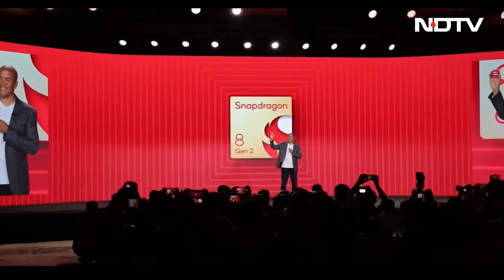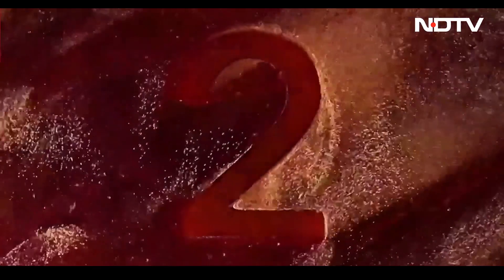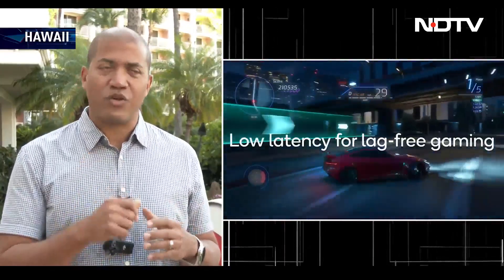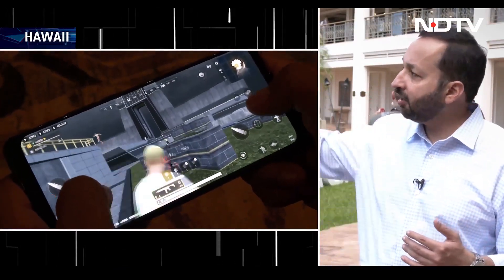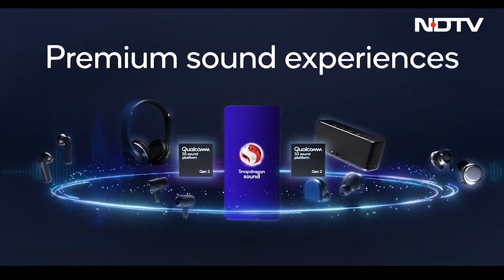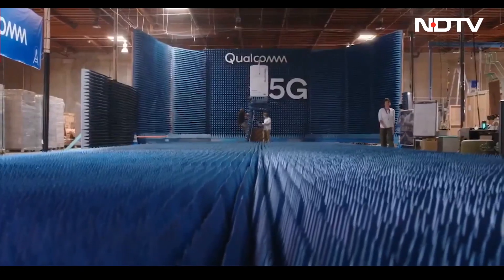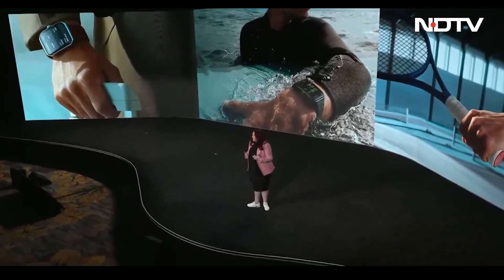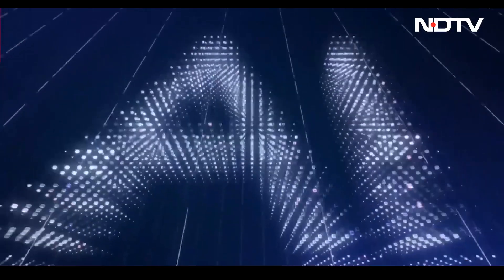Snapdragon 8 Gen 2 Chipset: Everything You Need to Know | Cell Guru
Qualcomm has set the stage for the next generation of Android flagships with the launch of the Snapdragon 8 Gen 2. Here's everything you need to know about this chipset and more, from the Snapdragon Summit in Hawaii.